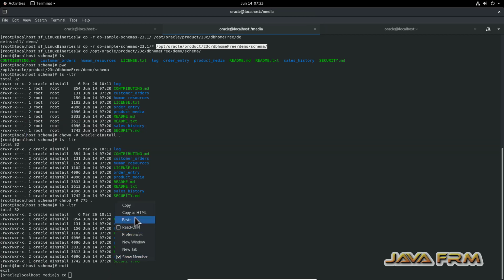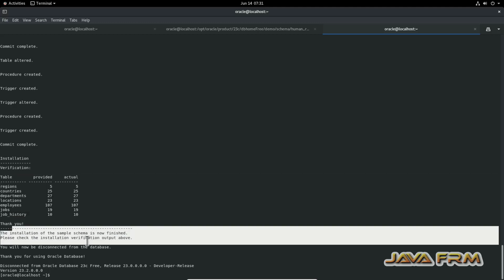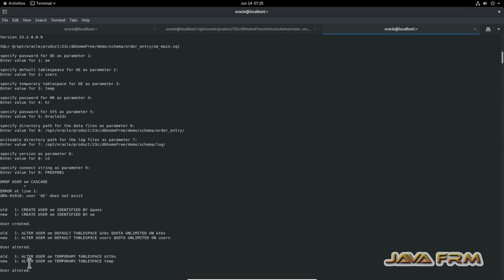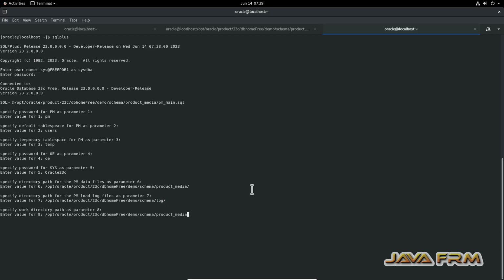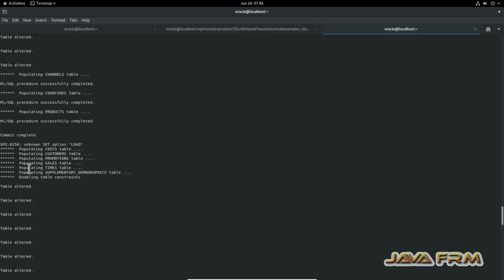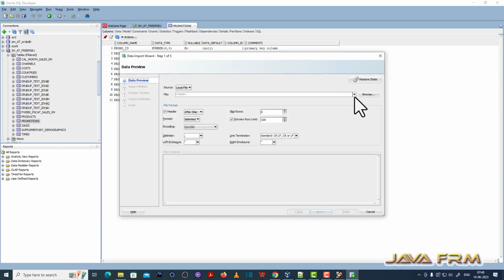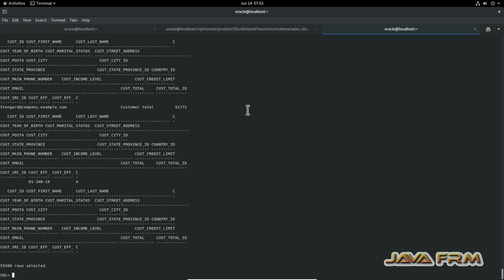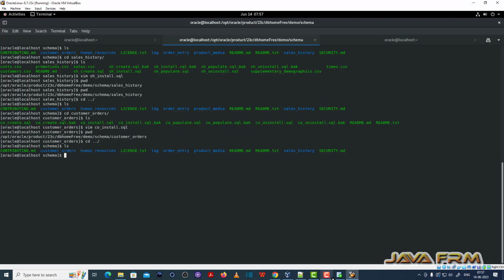How to install all sample schemas (HR, OE, SH, PM, CO) one by one in Oracle Database 23c FREE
1.  Extract the downloaded oracle sample schema scripts to ORACLE_HOME\demo\schema
2. Make sure that __SUB_CWD__ is replaced with absolute path in all directories like order_entry, product_media using the perl script "perl -p -i.bak -e 's#__SUB__CWD__#'$(pwd)'g' *.sql */*.sql */*.dat".
3.  Modify the tnsnames.ora to add FREEPDB1 (pluggable database) as service and restart the oracle listener service.
4.  Check the FREEPDB1 is opened in read write mode before executing the queries, else execute this query
     alter pluggable database FREEPDB1 open read write;
5.  Now login to sqlplus like "sys@FREEPDB1 as sysdba". You can directly login to FREEPDB1 pluggable database because you already added entry to tnsnames.ora
6.  Execute the hr_install.sql to install HR sample schema and provide the inputs as shown in the video. After install try to login in SQL Developer or SQL Plus as HR user.
7.  Execute the oe_main.sql to install OE sample schema and provide the inputs as shown in the video. After install try to login in SQL Developer or SQL Plus as OE user.
8.  Execute the pm_main.sql to install PM sample schema and provide the inputs as shown in the video. After install try to login in SQL Developer or SQL Plus as PM user.
9.  Execute the sh_install.sql to install SH sample schema and provide the inputs as shown in the video. After install try to login in SQL Developer or SQL Plus as SH user.
10. Execute the co_install.sql to install CO sample schema and provide the inputs as shown in the video. After install try to login in SQL Developer or SQL Plus as CO user.

Important Note: Since I am installing in my local machines i will be using connection string as "FREEPDB1" input while installation of some schemas.
 "localhost:1521/FREEPDB1" also valid connection string.